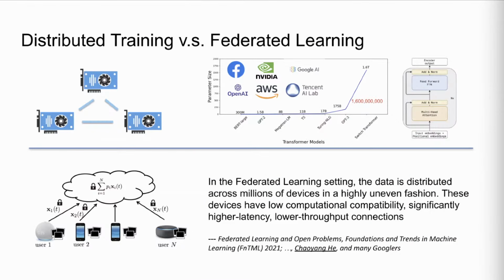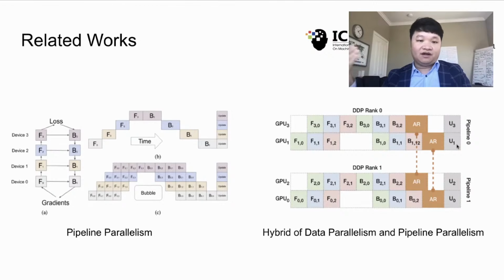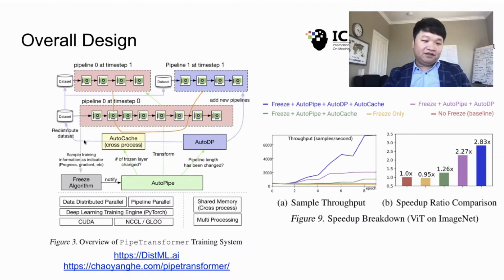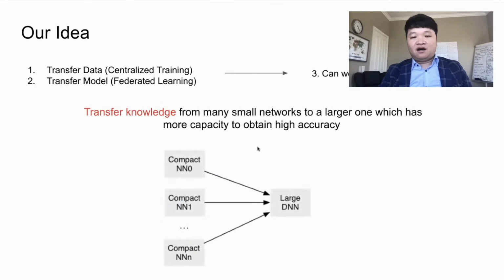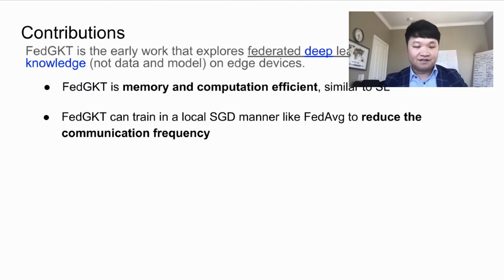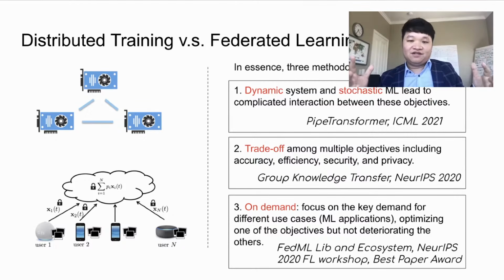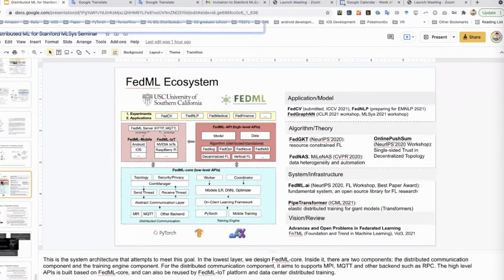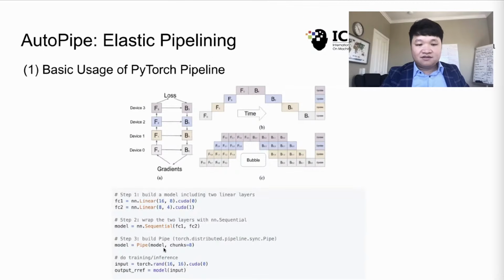Distributed ML for Federated Learning feat. Chaoyang He | Stanford MLSys Seminar Episode 37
Distributed ML System for Large-scale Models: Dynamic Distributed Training and Scalable Federated Learning
Speaker: Chaoyang He

Abstract:
In modern AI, large-scale deep learning models have emerged as the core technology behind many important Internet businesses, such as Search/ADs/Recommendation System/CV/NLP. BERT, Vision Transformer, GPT-3, and Switch Transformer models scale up the model size to a billion or even trillion number of parameters, showing non-trivial accuracy improvement for nearly all learning tasks. Distributed training using cloud clusters is key to the successful training of such large-scale models in a timely manner. Developing more advanced distributed training systems and algorithms can either reduce the energy cost or enable us to train even larger models. Furthermore, it is also essential to develop disruptive learning paradigms like federated learning, which can not only protect the privacy of users but also distribute the burden of handling unprecedented big data and models. This talk will mainly focus on distributed ML systems for large-scale models: dynamic distributed training for the cloud cluster and scale federated learning for the edge devices In the first part, I will introduce PipeTransformer, an automated elastic pipelining for distributed training of Transformer models (BERT and ViT). In PipeTransformer, we design an adaptive on the fly freeze algorithm that can identify and freeze some layers gradually during training, and an elastic pipelining system that can dynamically reduce GPU resources to train the remaining active layers, and also forks more pipelines on released GPU resources to enlarge the width of data parallelism. In the second part, I will talk about scalable federated learning towards training large-scale models on resource-constrained edge devices and FedML Ecosystem, which aims at ubiquitously distributed training at the edge for diverse AI applications such as CV NLP, GraphNN, and IoT.

Bio:
Chaoyang He is a Ph.D. Candidate in the CS department at the University of Southern California, Los Angeles, USA. He is advised by Salman Avestimehr (USC), Professor Mahdi Soltanolkotabi (USC), Professor Murali Annavaram (USC), and Professor Tong Zhang (HKUST). He also works closely with researchers/engineers at Google, Facebook, Amazon, and Tencent. Previously, He was an R&D Team Manager and Staff Software Engineer at Tencent (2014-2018), a Team Leader and Senior Software Engineer at Baidu (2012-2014), and a Software Engineer at Huawei (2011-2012). His research focuses on distributed/federated machine learning algorithms, systems, and applications. Chaoyang He has received a number of awards in academia and industry, including Amazon ML Fellowship (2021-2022), Qualcomm Innovation Fellowship (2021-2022), Tencent Outstanding Staff Award (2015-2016), WeChat Special Award for Innovation (2016), Baidu LBS Group Star Awards (2013), and Huawei Golden Network Award (2012). During his Ph.D. study, he has published papers at ICML, NeurIPS, CVPR, ICLR, MLSys, among others. Besides pure research, he also has R&D experience for Internet products and businesses such as Tencent Cloud, Tencent WeChat Automotive / AI in Car, Tencent Games, Tencent Maps, Baidu Maps, and Huawei Smartphone. He obtained three years of experience in R&D team management at Tencent between 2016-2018. With his advisors, he also co-founds FedML.ai, built based on a paper that won Best Paper Award at NeurIPS 2020 FL workshop. More details are available at his homepage

0:00 Starting soon
4:51 Presentation
41:48 Discussion

The Stanford MLSys Seminar is hosted by Dan Fu, Karan Goel, Fiodar Kazhamiaka, and Piero Molino, Chris Ré, and Matei Zaharia.